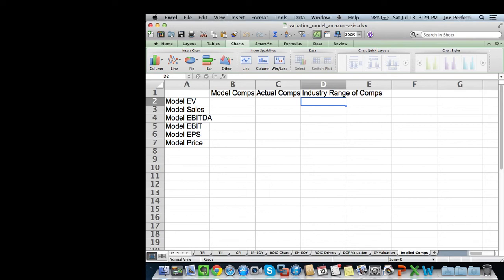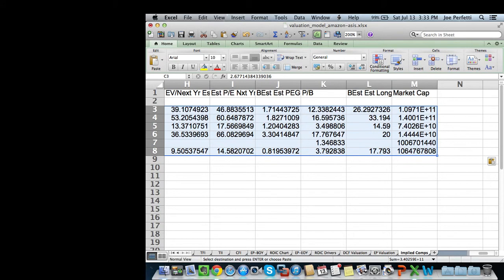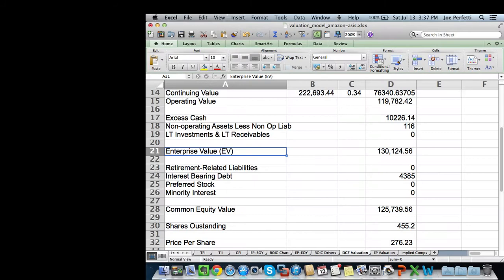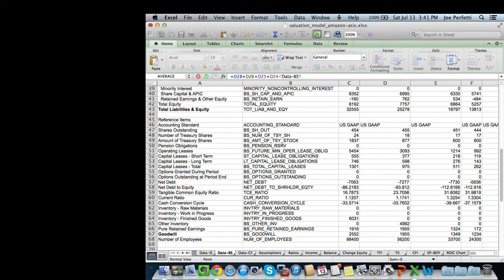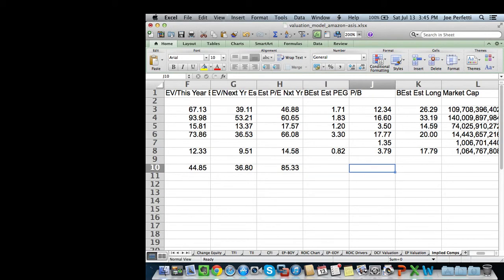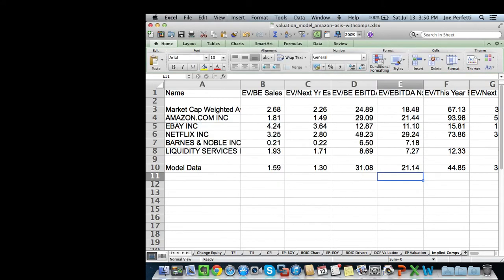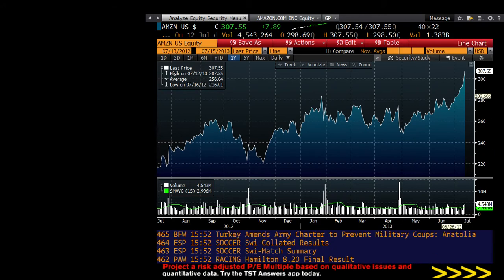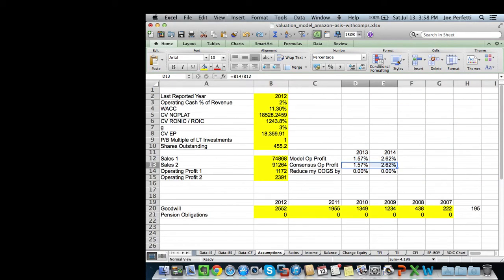Implied Comparables / Multiples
An overview of how to create and compare the implied multiples of the model with actual observed multiples of the market.